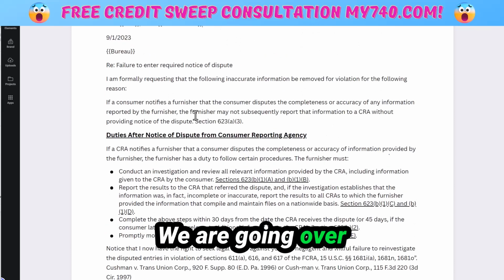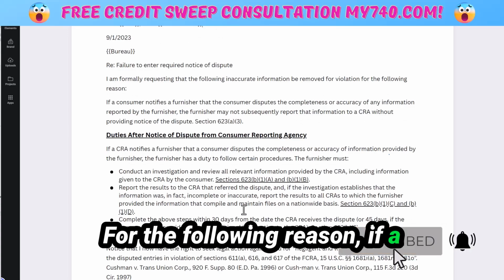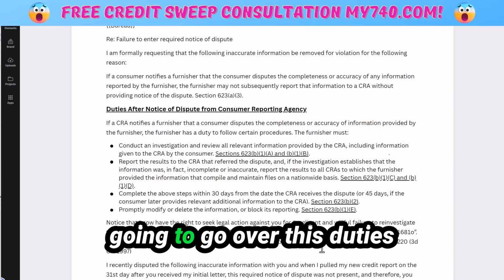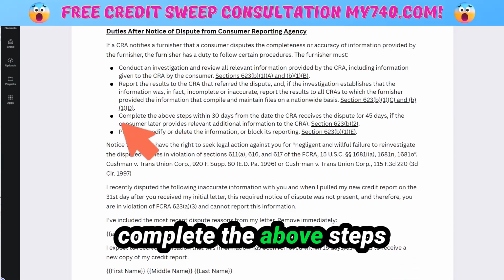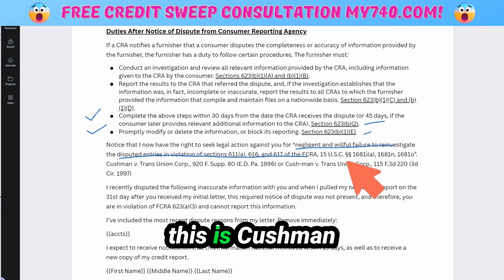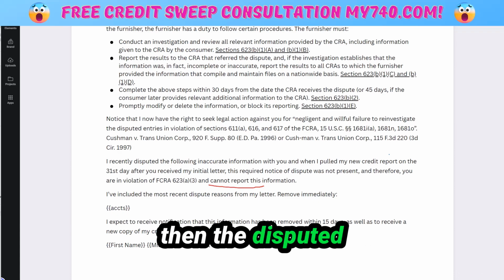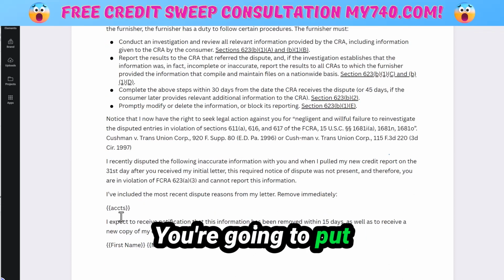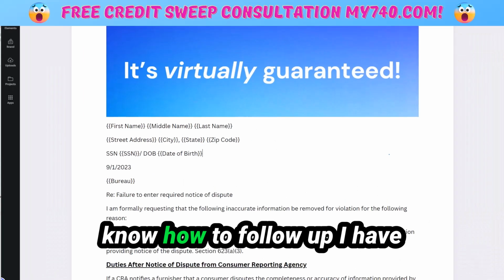This Dispute Letter Virtually GUARANTEES Deletions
00:00 Introduction to Guaranteed Deletion Method
00:25 Understanding the FCRA 623 A3 Violation
00:39 Crafting the Perfect Dispute Letter
02:18 Legal Implications and Follow-Up
04:12 Additional Resources and Courses
05:32 Automation Tools and Final Thoughts

🚀 Ready to supercharge your credit in just 90 days?  I’m sharing the secrets to elevate your credit score and remove negative items like charge-offs using the credit sweep method. Discover how to tackle your credit report with factual-based disputes and boost your score fast! 💪

Get a free consultation and let’s jump on a call to see how I can personally assist you in achieving your credit goals! Don’t miss out on these credit repair secrets designed to transform your financial future. 🎯📈

🎯 Discover the secret credit sweep method that 99% of the time gets those negative items off your report. I'll guide you through leveraging violations that the credit bureaus often overlook. This isn't a pot of gold fantasy; it's credit repair secrets that actually deliver results!